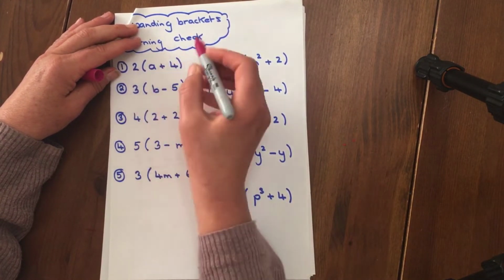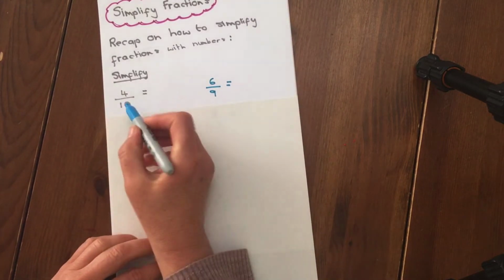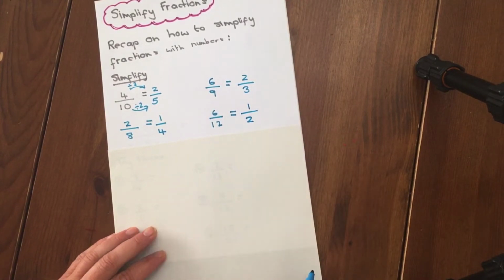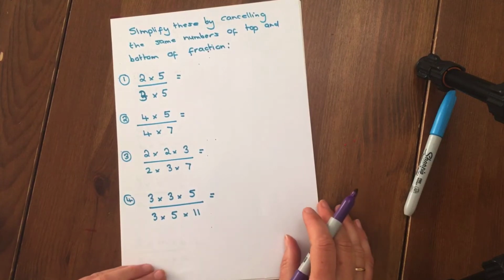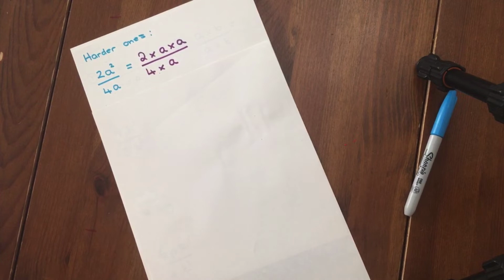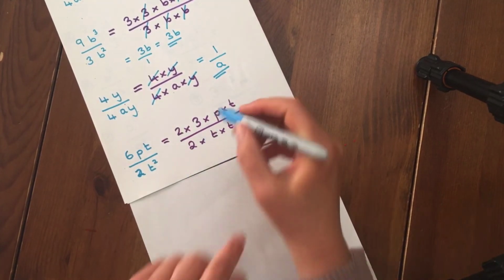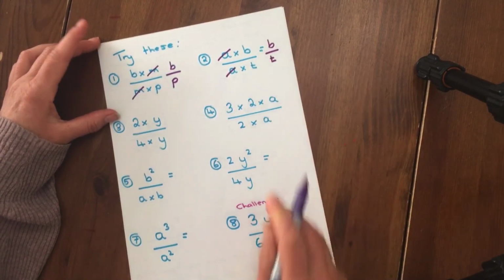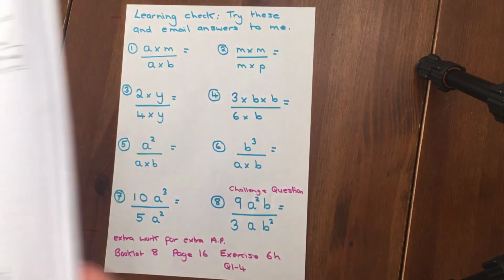Yr 8 simplify fractions